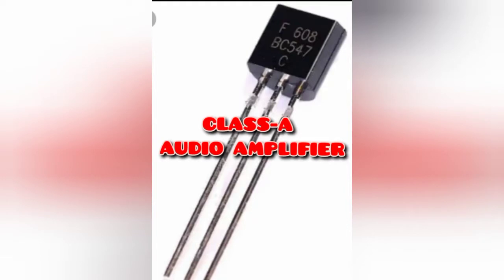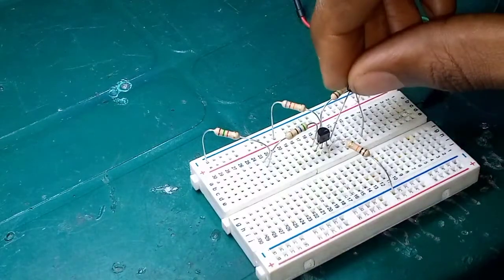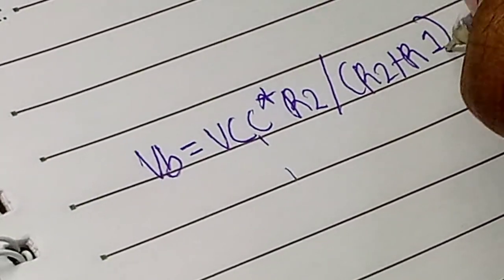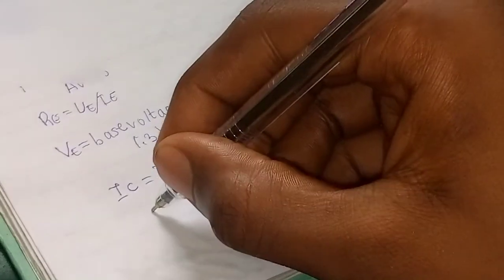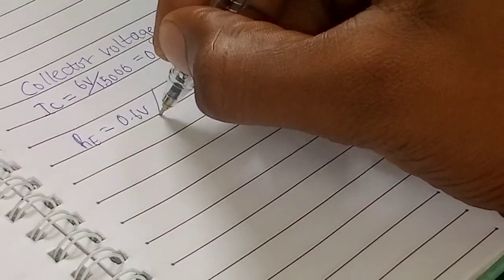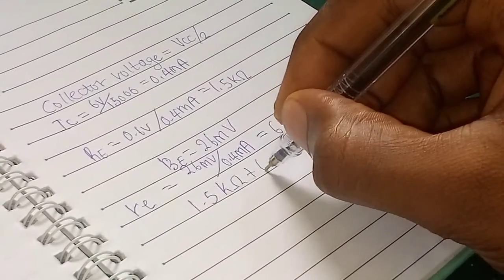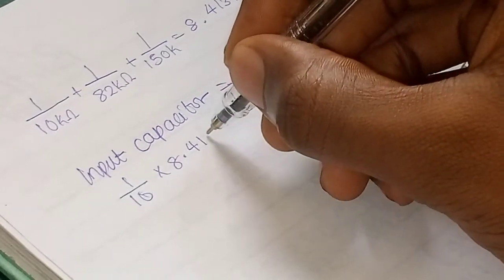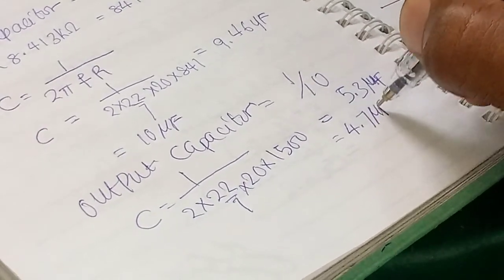How to design your own Class-A audio amplifier carefully.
This video contains calculations that are essentially needed when you want to design your own class-A audio amplifier to meet your requirements. Pay attention!!!.